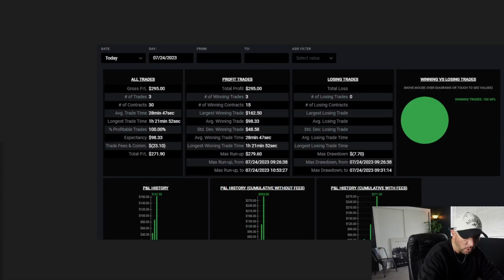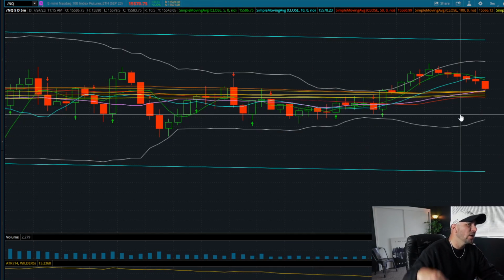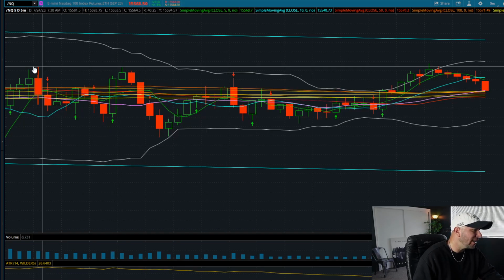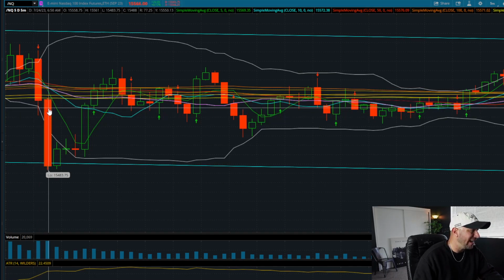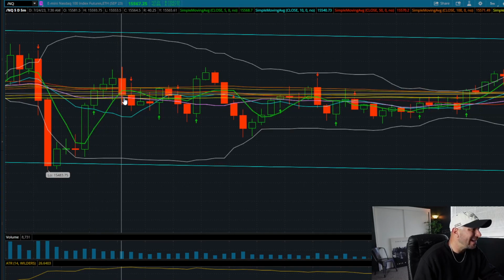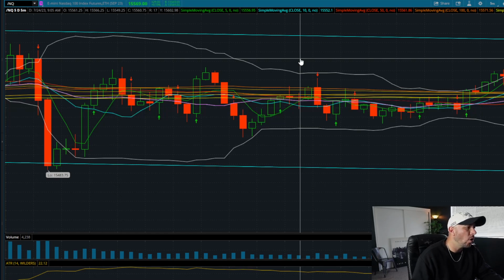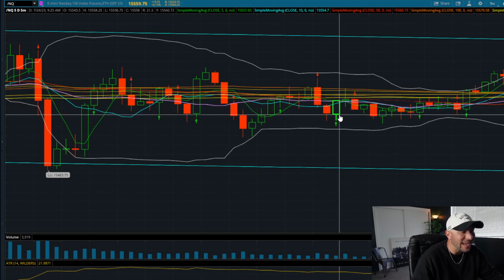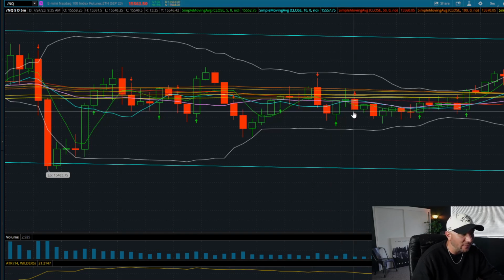HOW TO DAY TRADE FUTURES| ON A SMALL ACCOUNT OR PROP FIRM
HOW TO DAY TRADE FUTURES | On a Small Account or Prop Firm | Proven Techniques by Evolution Traders

👋 Welcome to Evolution Traders, your ultimate destination for mastering the art of day trading futures. In this comprehensive video, we'll explore the ins and outs of day trading futures, whether you have a small account or are trading with a prop firm. Our goal is to equip you with proven techniques to navigate the futures market with confidence.

📊 At Evolution Traders, we firmly believe that with the right knowledge and strategies, day trading futures can be both rewarding and profitable, regardless of your starting capital.

🏆 Key topics we cover include:

📌 Proprietary Trading Firms Unveiled: Explore the world of prop firms and how they can provide opportunities for traders with limited capital.

📌 Day Trading Futures 101: Get started with the basics of futures trading, including contract specifications, order types, and market dynamics.

📌 Risk Management: Learn essential risk management techniques to protect your account and optimize your returns.

📌 Scalping and Swing Trading Strategies: Discover proven techniques for scalping quick profits and swing trading on futures.

📌 Trading on a Small Account: Explore strategies and approaches to effectively manage a small trading account in the futures market.

📌 Leveraging Technology: Utilize trading tools and platforms to enhance your day trading efficiency.

🤝 Join our dynamic community of traders at Evolution Traders, where we support each other in achieving success in the fast-paced world of futures trading.

📈 Remember, day trading futures offers tremendous potential, whether you're trading with a small account or through a prop firm. Let's evolve together as traders and reach new heights in the futures market!